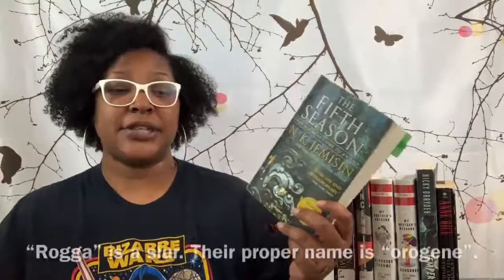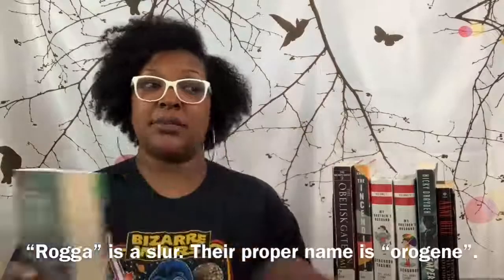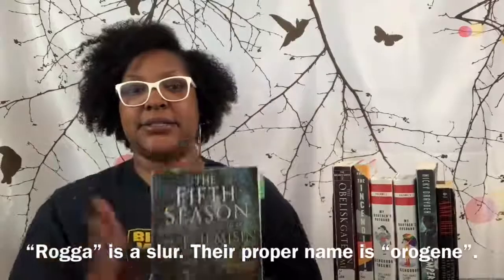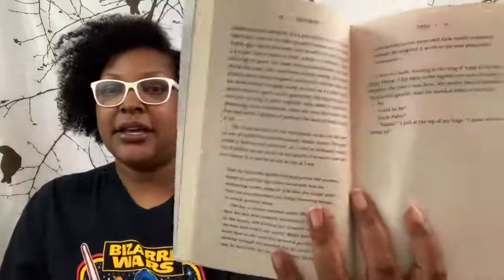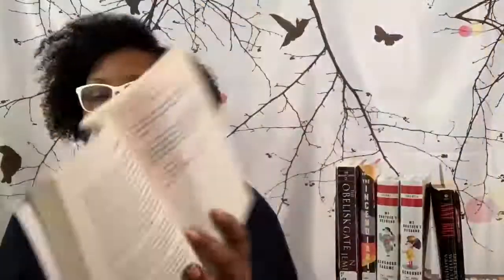February Wrap Up: Blackathon + Blackloveathon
Hey y’all! I’m Deidra and this is my chatty February 2020 Wrap Up! I read 7 books and sort of participated in blackathon & blackloveathon. Plus I talk about my current reads!

Goodreads: ShadeTree Reads
pronouns: she/her